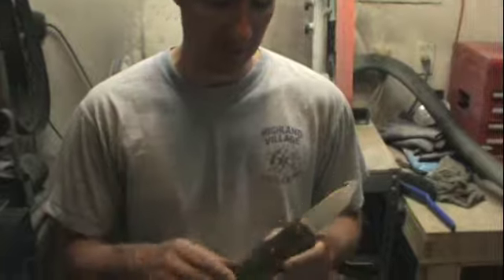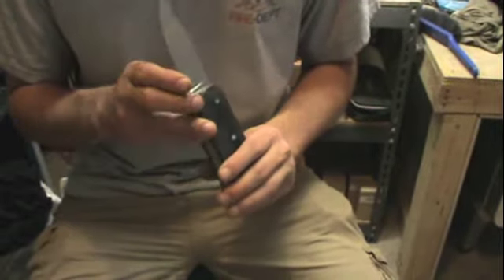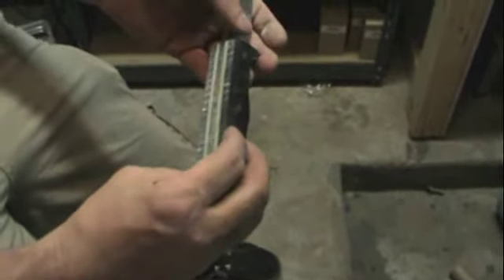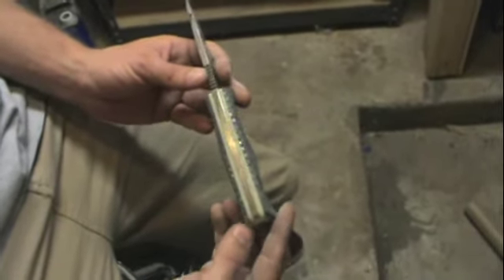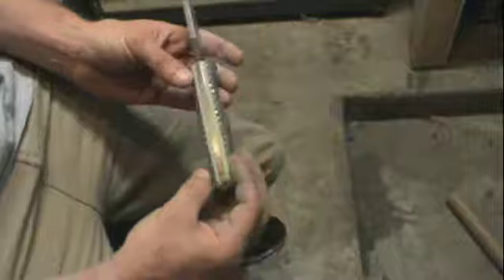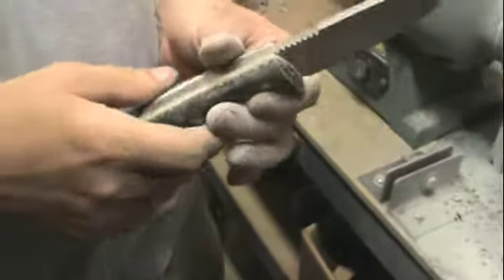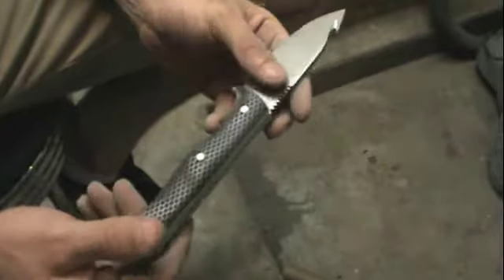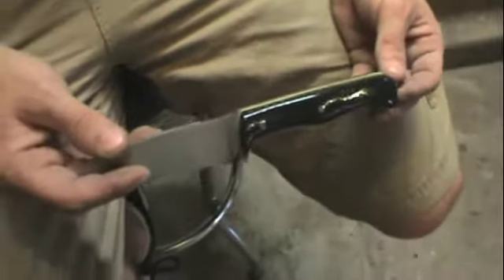Make a Knife #10 - Shaping The Handle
taking the handle from rough slab scales to a finished handle.